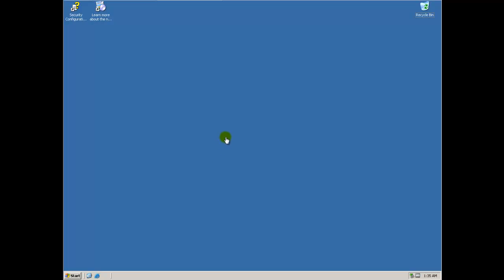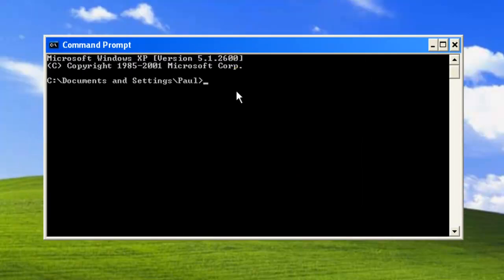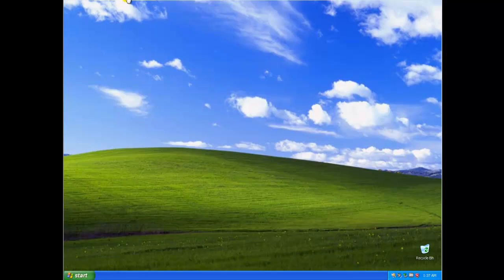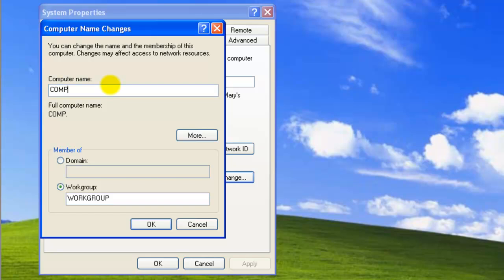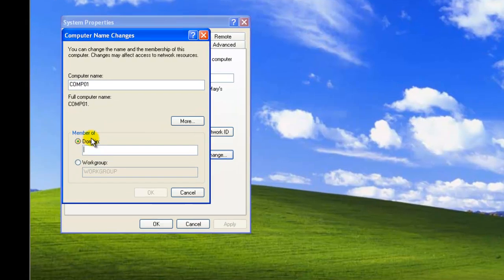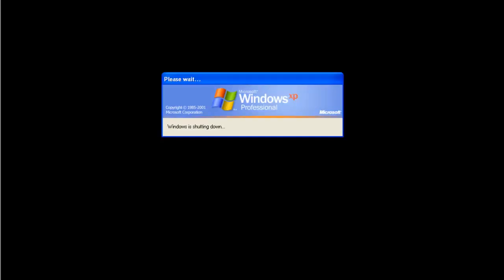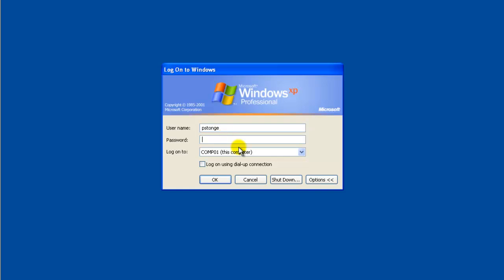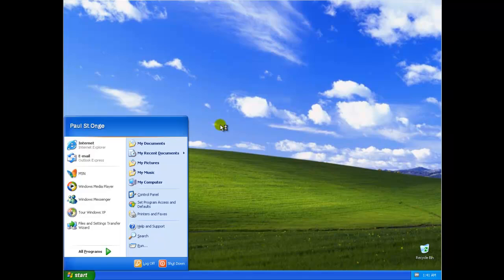Joining Computer to Domain in Windows Server 2003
In this guide I show you how to join a computer to a Windows Server 2003 Domain. I go through the whole process with no missed steps.